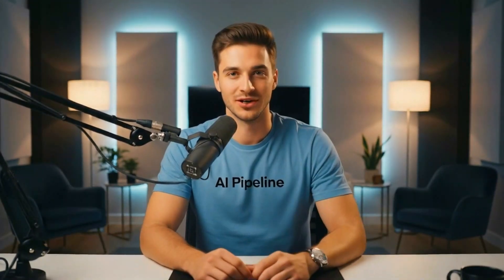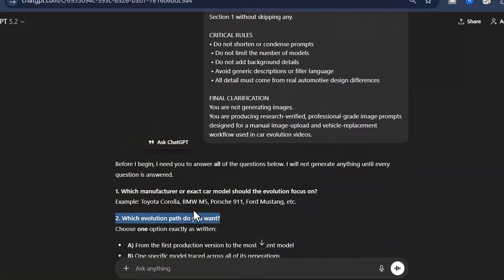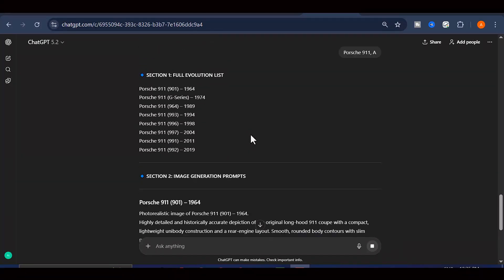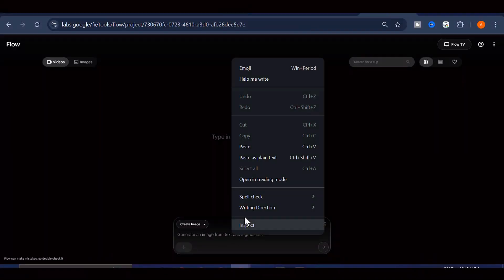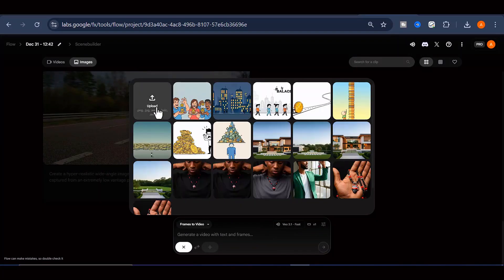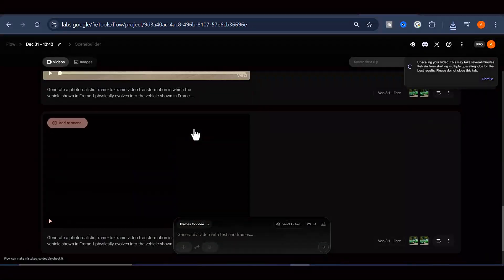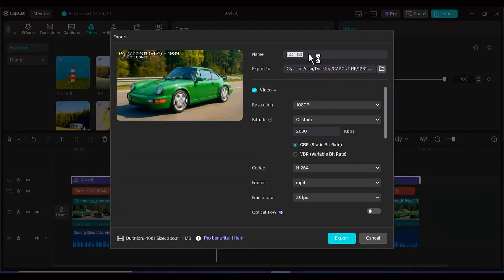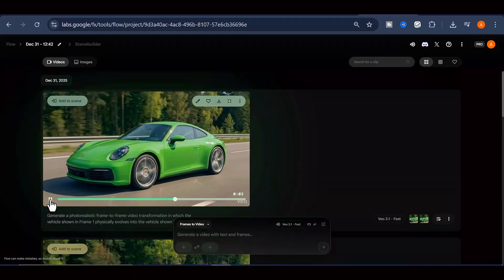How to Create Viral Car Evolution Videos Using AI (100% FREE TOOLS)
Discover the viral car evolution niche that's taking over YouTube, TikTok, Instagram, and Facebook Reels! In this complete tutorial, I'll show you exactly how to create stunning car transformation videos using 100% FREE AI tools.
You'll learn:
✅ How to generate perfect prompts for any car brand or model
✅ Creating high-quality car images with AI
✅ Transforming static images into smooth evolution videos
✅ Editing and finalizing your viral content
No expensive software needed. No prior experience required. Just follow along step-by-step and you'll have your first viral car evolution video ready to upload!
🔗 Go to My Telegram channel for the Google Doc with all prompts

💬 Drop a comment if you have any questions or need help!